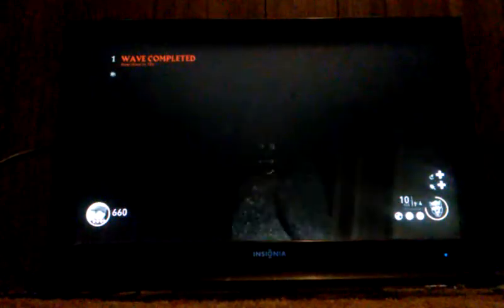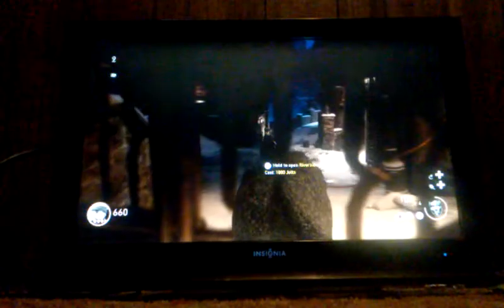Call Of Duty WW2 Nazi Zombies Easter Egg Attempt